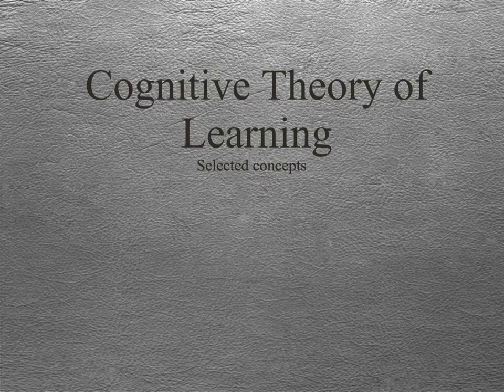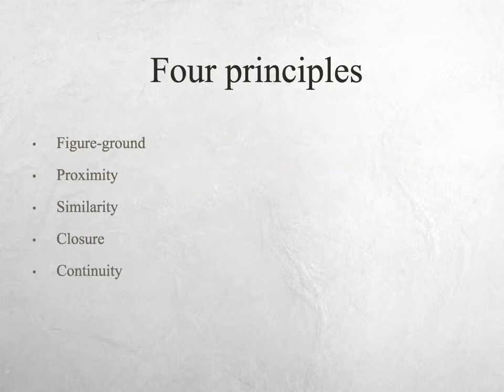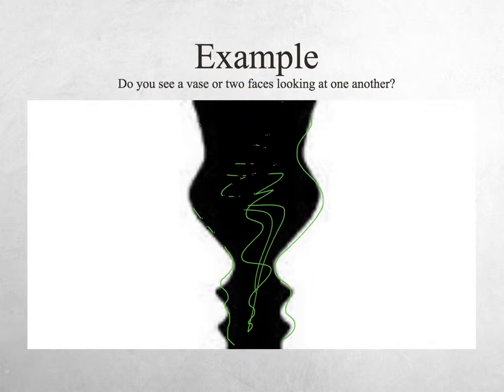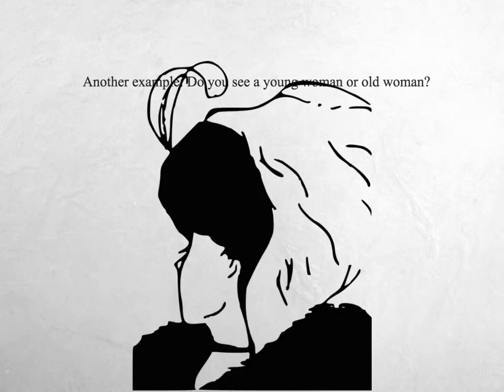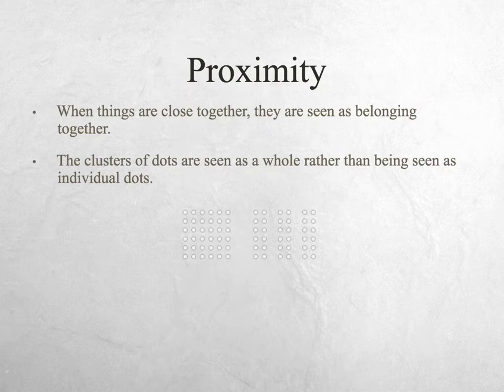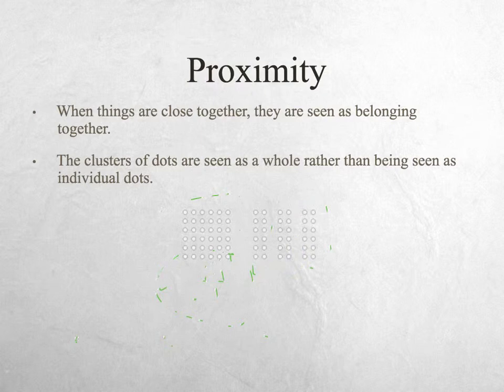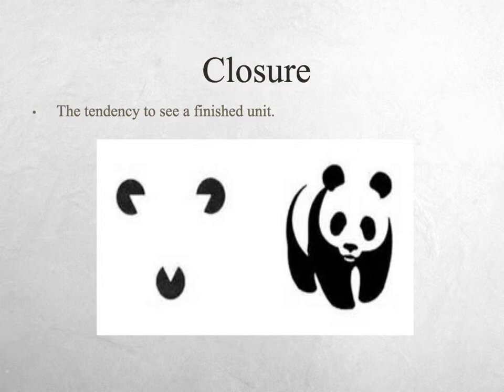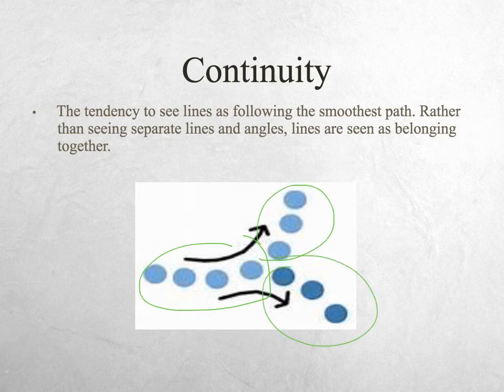EDU 401 GESTALT PRINCIPLES 2